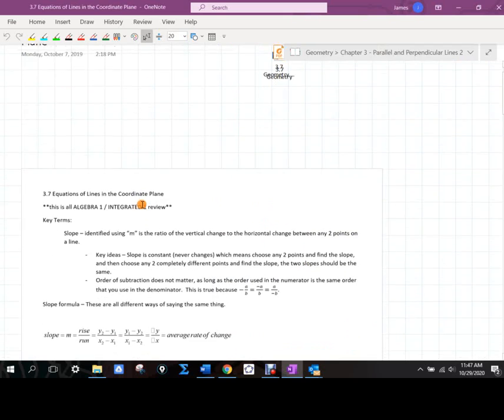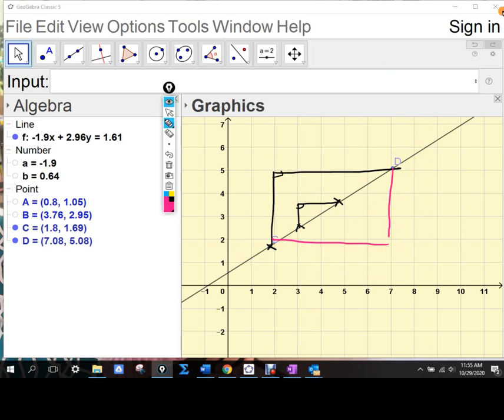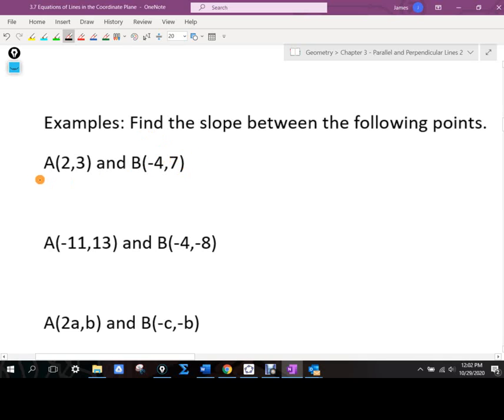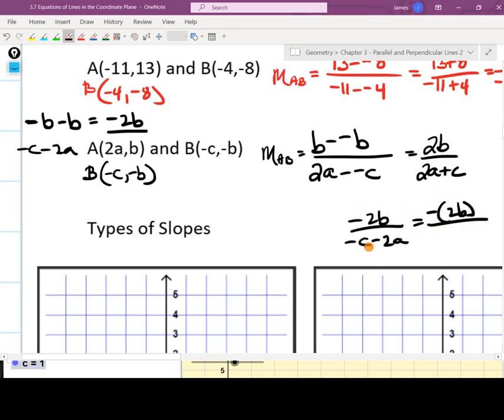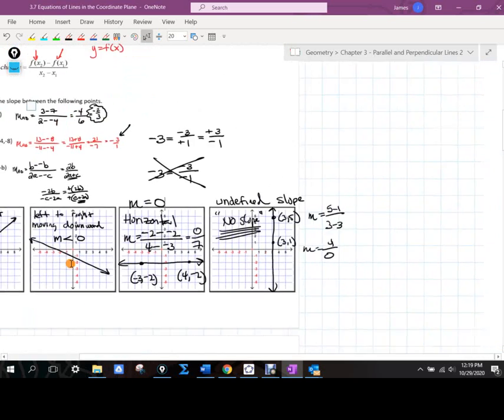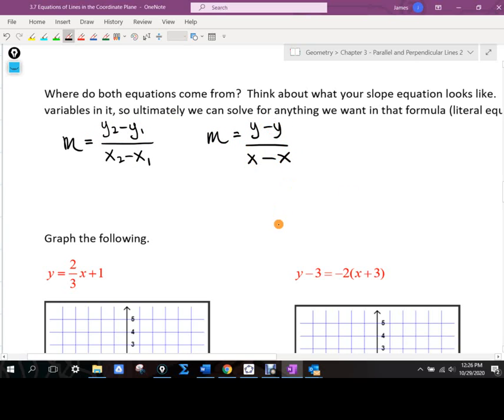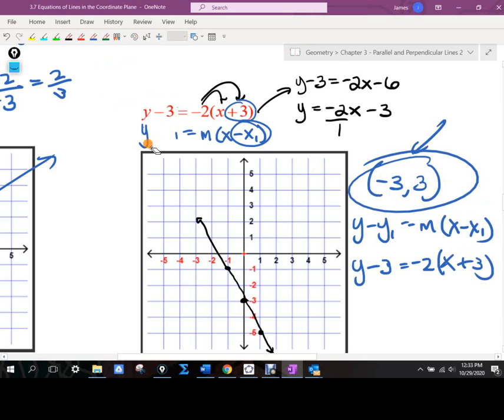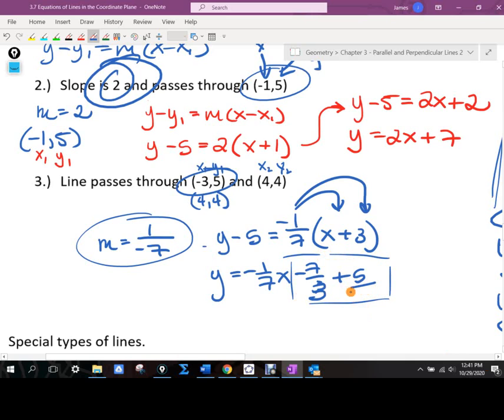10 29 20 Geometry Section 3 7 Day1